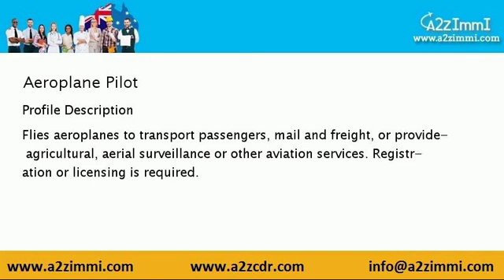Aeroplane Pilot | 2024 | PR | Immigration requirements for Australia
Video Description: This video covers Australia PR requirements for Aeroplane Pilot

Profile Description of Aeroplane Pilot:

 Flies aeroplanes to transport passengers, mail and freight, or provide agricultural, aerial surveillance or other aviation services. Registration or licensing is required.

 Job Duties of Aeroplane Pilot:
1. preparing and submitting flight plans giving consideration to factors such as weather conditions and aircraft performance
2. flying aircraft in accordance with established air traffic control and aircraft operating procedures

Important Hash Tags:
ImmigrationConsultation ImmigrationAdvice VisaConsultation ImmigrationExperts Australia Immigration requirements for Aeroplane Pilot Australia PR requirements for Aeroplane Pilot Step by Step Immigration Process for Aeroplane Pilot Aeroplane Pilot Australia Immigration Eligibility Criteria Skill Assessment Process for Aeroplane Pilot Australia Immigration Process for Aeroplane Pilot Australia PR Australia Permanent Residency How to get PR in Australia from India Expression of Interest for Australia Australian immigration news 2024#ImmigrationHelp#VisaGuidance#ImmigrationJourney#ImmigrationServices#ConsultWithExperts#ImmigrationMadeEasy